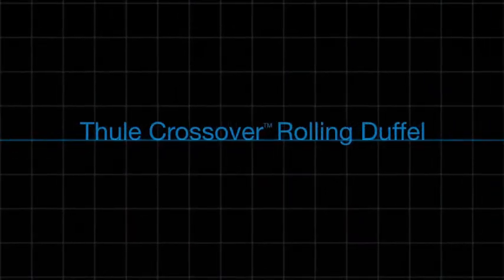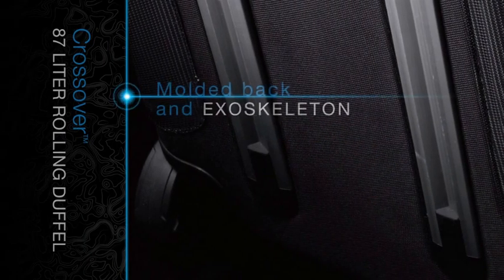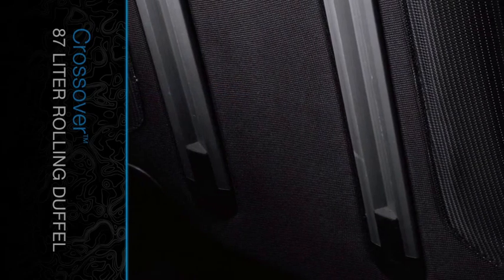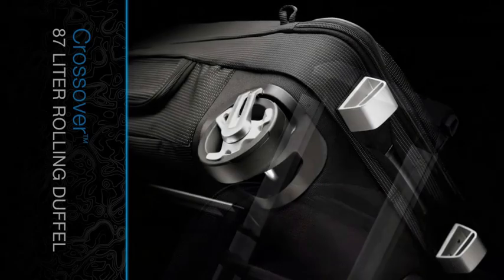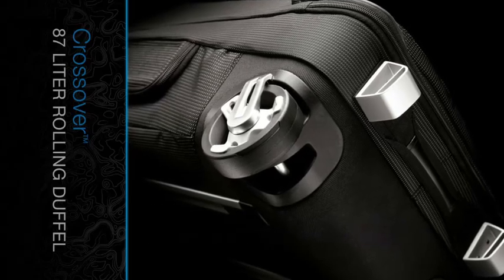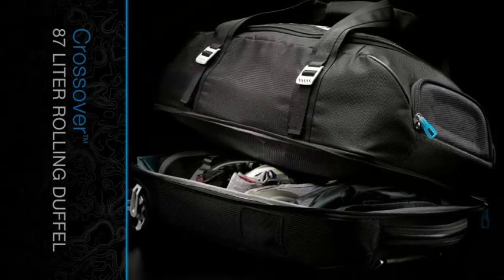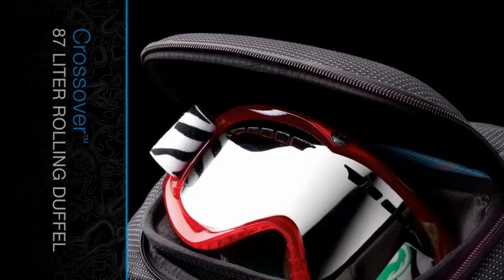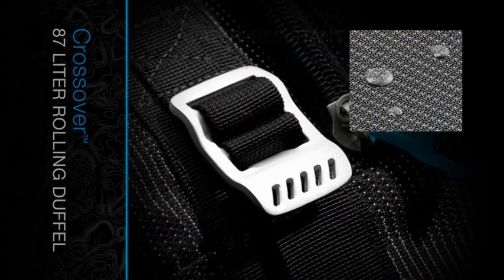Thule Crossover Rolling Duffel 87 Liter